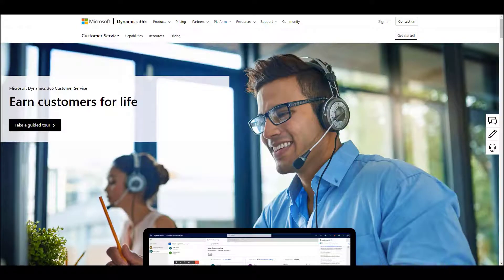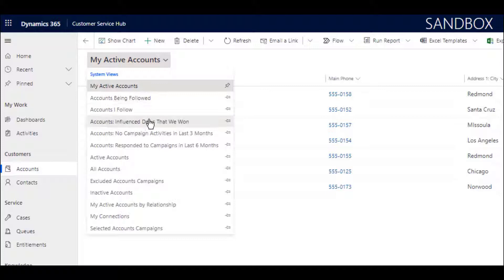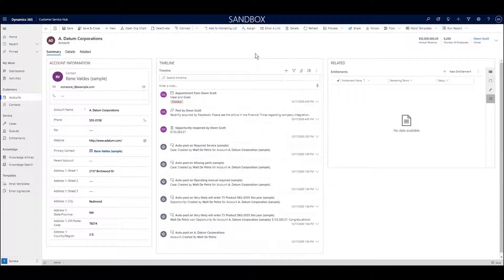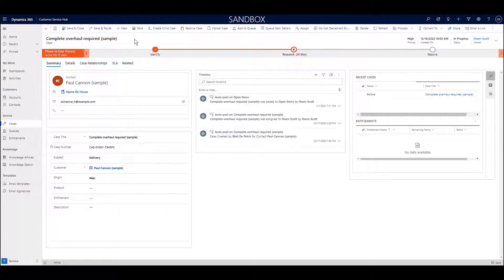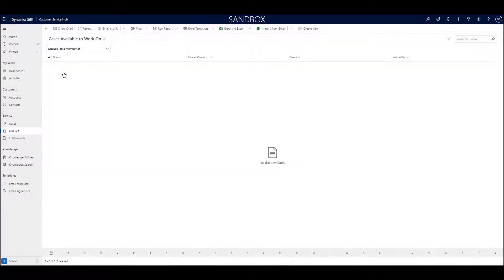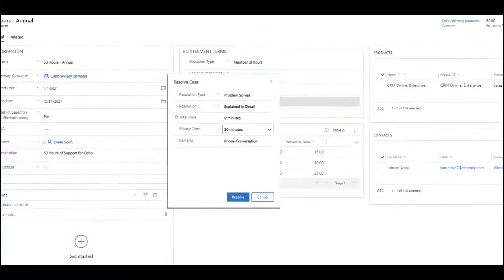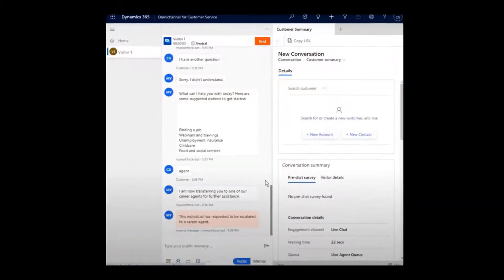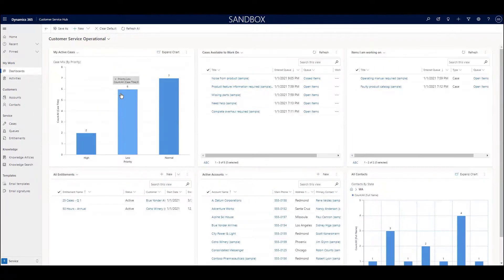Microsoft Dynamics 365 - Introducing Customer Service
1. Navigation
2. Dashboard
3. Tables
    a. Views
    b. Forms
    c. Tabs
    d. Sections
4. Contacts
5. Cases
    a. Case Management
    b. Knowledge Articles
    c. Queues
    d. Entitlements
6. Customer Service Portal
7. Omnichannel for Customer Service Add-On